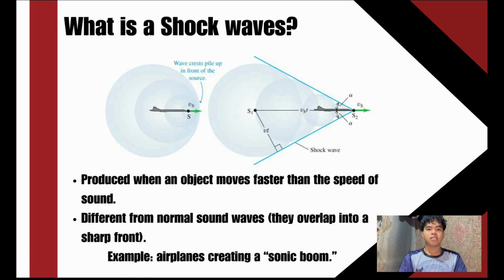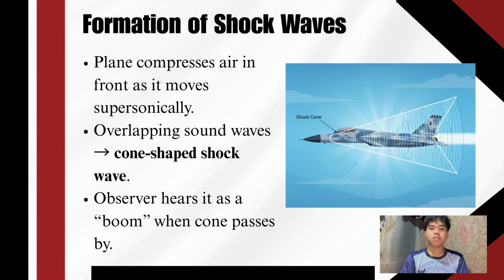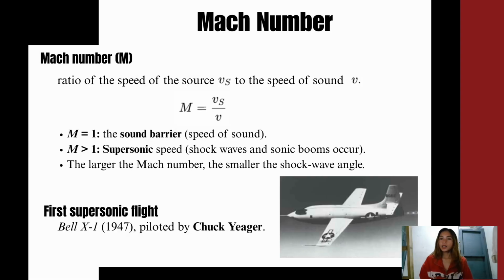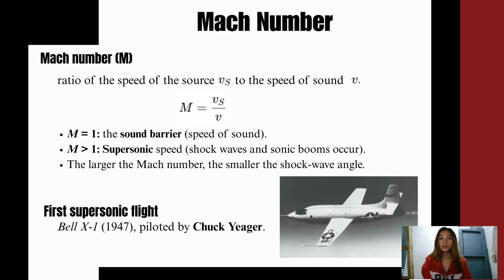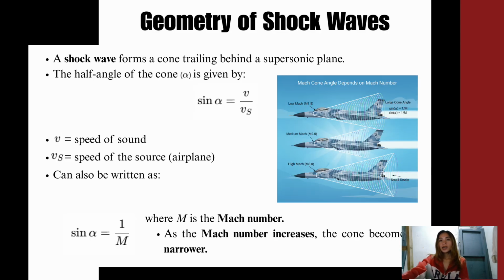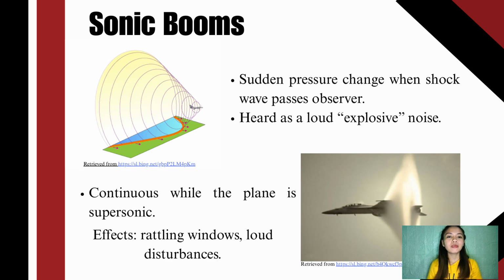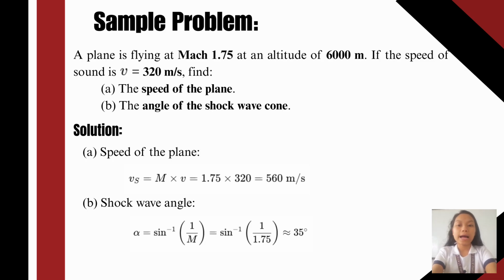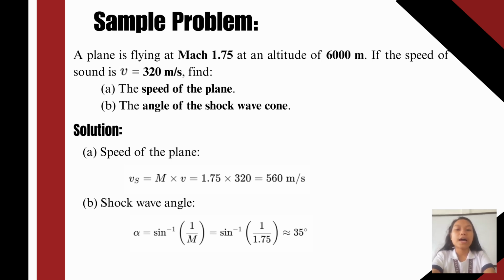Shock Waves (Understanding Sonic Booms and Supersonic Flight)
What really happens when a jet breaks the sound barrier? 🌪️ In this video, we explore the incredible science of shock waves — those invisible pressure fronts that create the legendary sonic boom. From the roaring engines of fighter jets to the sleek designs of future supersonic aircraft, we’ll uncover how pilots push the limits of physics and why sound itself becomes a barrier at high speeds.

Learn how air molecules react when objects travel faster than sound, what causes that explosive boom you hear from miles away, and how engineers are working to design “quiet” supersonic jets that could change air travel forever. 🚀

Whether you’re a science geek, an aviation enthusiast, or just curious about the physics of flight, this deep dive will make you see speed in a whole new way. 🔊✈️